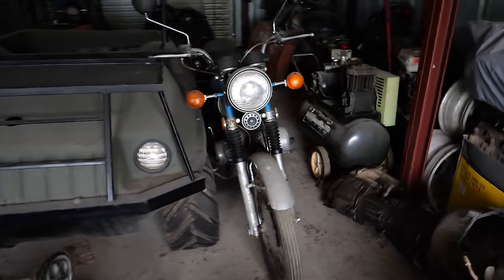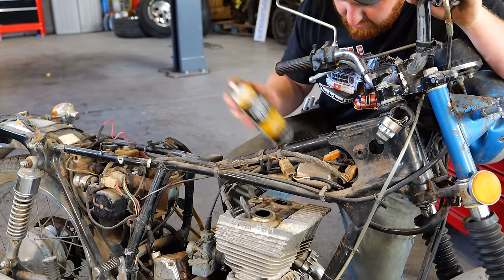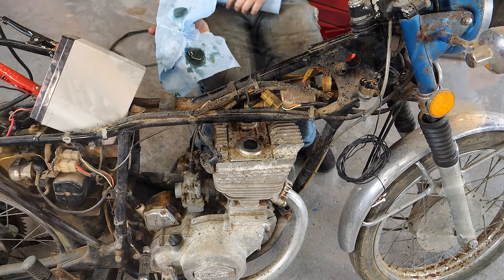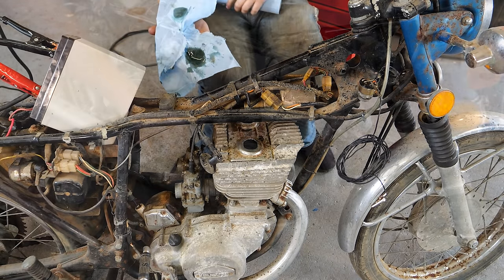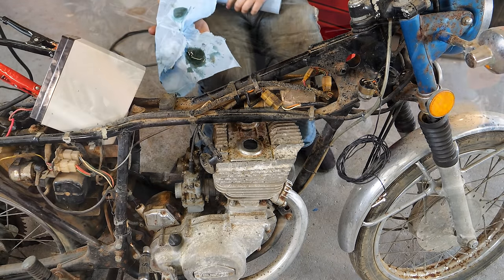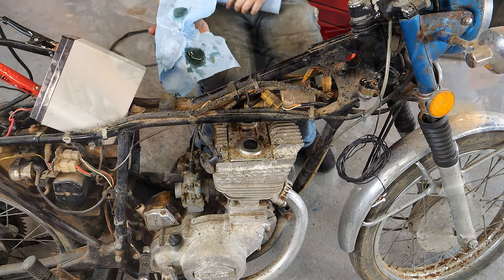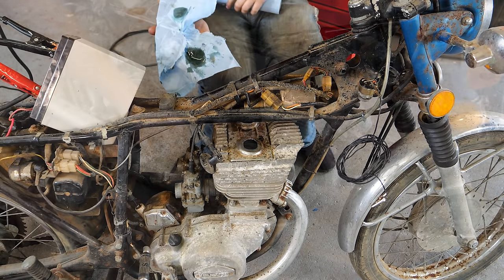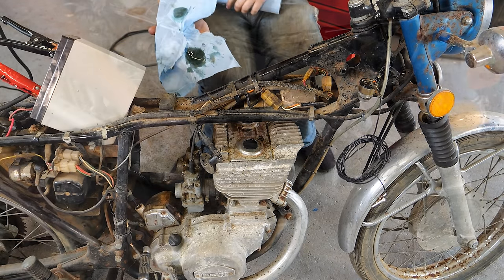Will an ABANDONED 2 Stroke Motorcycle Run After 20+ YEARS!?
Today we bring an abandoned Suzuki GT185 back to life!